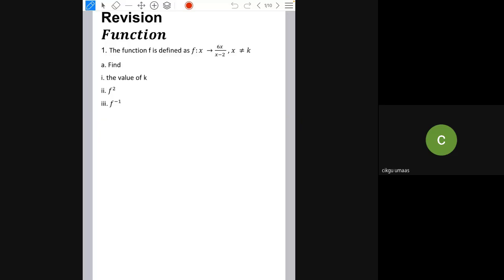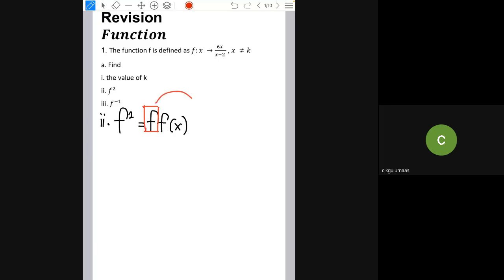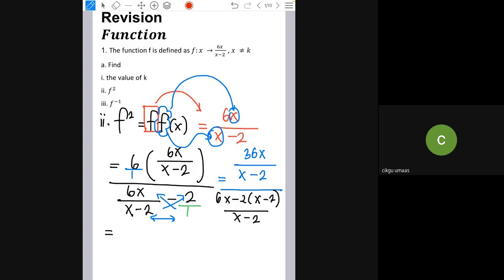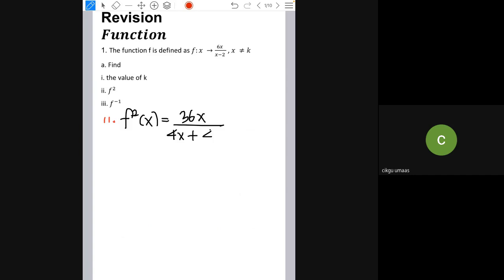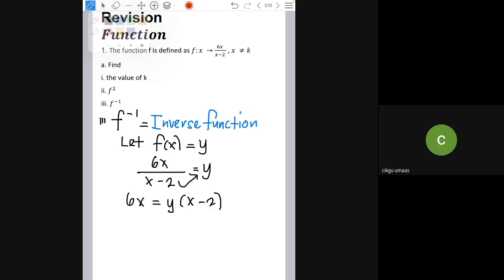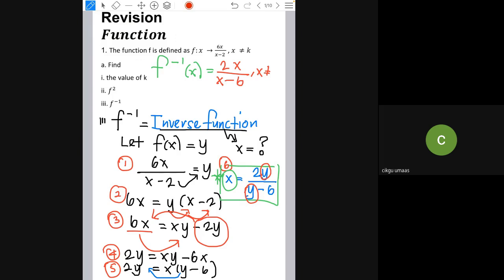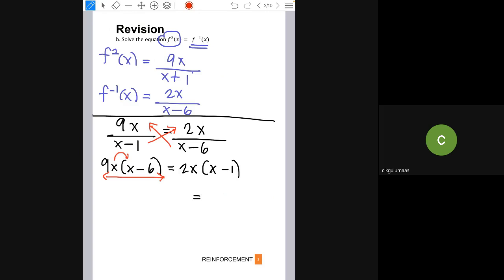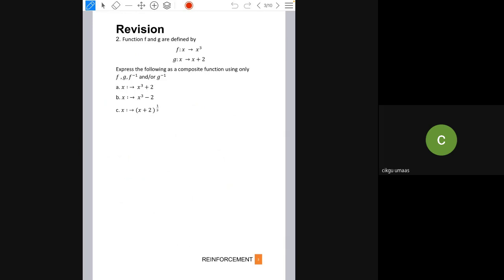Function Revision 1